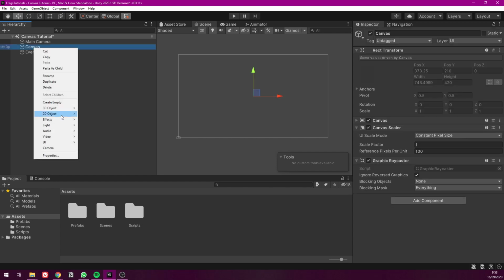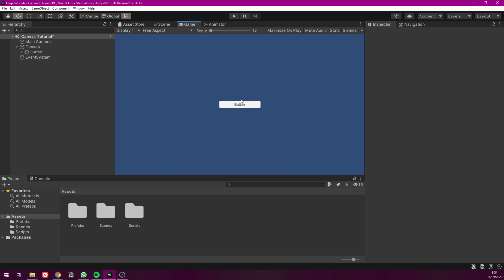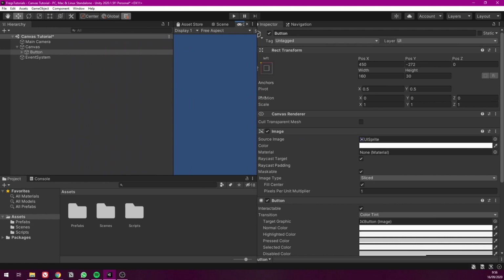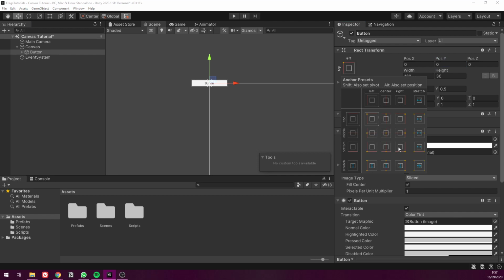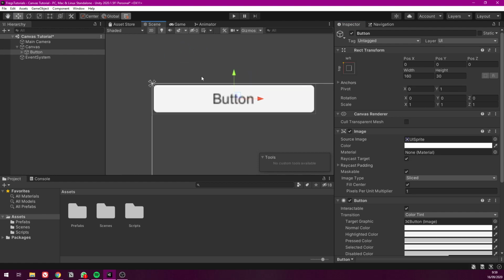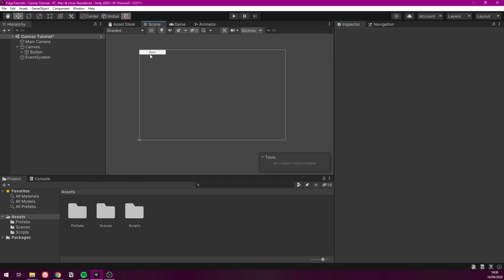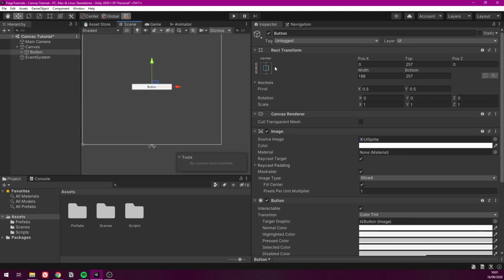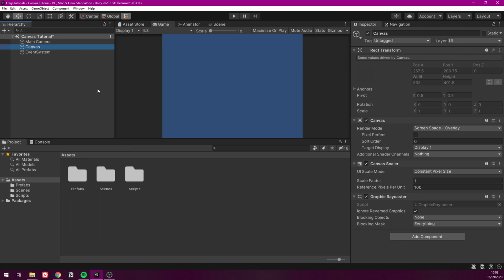Unity 2020 UI Tutorial 02 - Anchors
This is the 2nd video of a series of Unity 2020 UI tutorials in which we will learn how to work with UI in Unity.